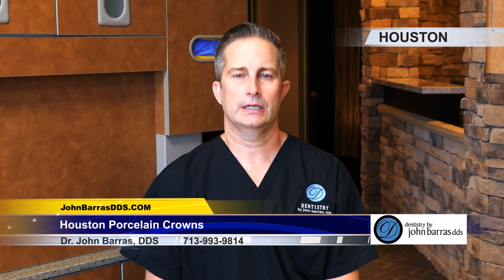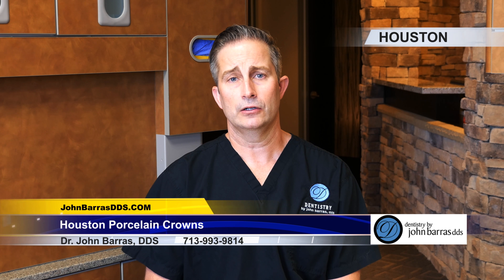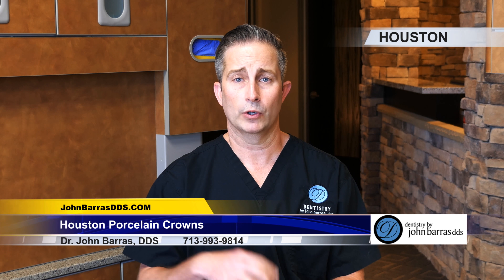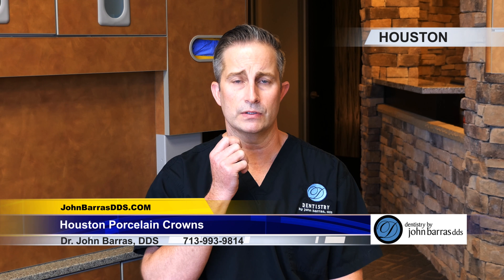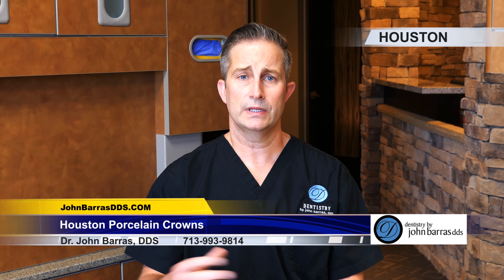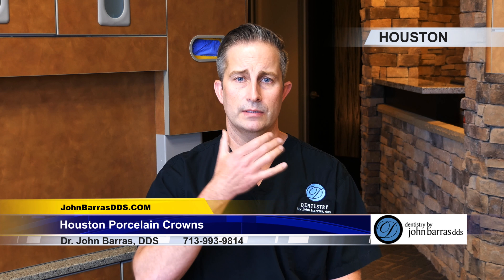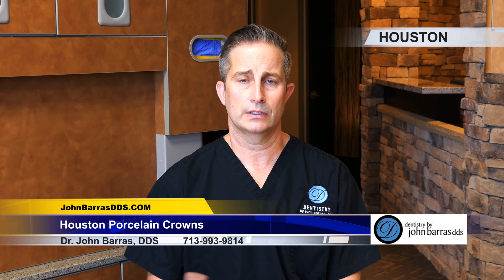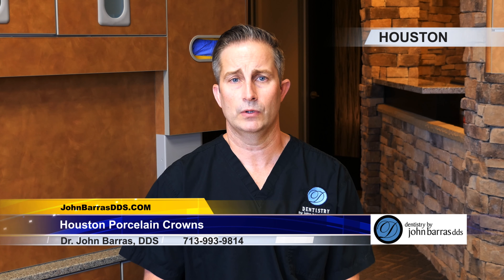Houston Porcelain Crowns - Dentistry by John Barras DDS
Dr. John Barras DDS explains porcelain crowns, the expected process and what to look for in a cosmetic dentist.

Dentistry by John Barras DDS

Transcript:
Hi I'm Dr. John Barras. I'm a cosmetic dentist here in Houston, Texas and I'm here to talk about porcelain dental crowns and what they are and cosmetically how they work. So, a patient comes in and they're interested in cosmetics and they want porcelain dental crowns. This is what we would do: you would come into our office, we would take photos of your existing teeth, we would look at what you want and what crowns or cosmetics that you would want. In our office we're as conservative as we possibly can be. So, most of the time crowns are done in the very back teeth and veneers would be done in the front. Because, veneers are a lot more conservative. They just go over the front. They're about contact lens thin. Crowns go on the back teeth and the only difference is is that a crown will go all the way, 360 degrees around the tooth. So, if you already had an existing crown then, then it just makes sense, we would just put a more cosmetic porcelain crown over that. We would take the old one off and put the new one on. So, crowns, aesthetically look very similar to veneers and most people wouldn't know other than other than the fact that crowns can be used to increase the strength of a tooth that may have been broken down with old fillings or really, really worn down. So, at this point we've taken photos, we'll take shades of your teeth, of your existing shade of your teeth and then we'll also take a shade of the color that you actually want to change to. So, it's very cosmetic and you really like the size and shape of everything. Once we do that, we'll take impressions, we'll send it to the lab. We'll get them to do a mock-up, so, it's very aesthetic. Size, shape, is exactly how you want. And then from that point we, the lab sends it back. We'll prepare the teeth at that appointment and then we'll put the provisionals, or temporary crown on to make sure that you like size, shape, and aesthetics. You'll go home with that, and couple days later you'll come back after your happy with the size and shape of everything. It gives you a chance to kind of test it out. If there's anything that we need to change, we'll change it in the office to your liking. Take pictures, impressions, send that back out to the lab filing. That way, the lab can finally at this point make your porcelain crown. So, the lab makes your porcelain crown, you'll come back, we'll cement it in, and then we're finished with your porcelain crowns. It's very aesthetic and you've picked everything out at this point. What's important to know though, is that, I'm also a neuromuscular dentist and it kind of sets me a part from some of the other dentist that are strictly cosmetic. What a neuromuscular dentist does is make sure that the crowns are in the right position. That the top teeth and the bottom teeth meet each other in the proper position, that way things don't break and your investment lasts a long time. So, at this point, if you had any questions about porcelain crowns, cosmetic dentistry, neuromuscular dentistry please give our office a call at .